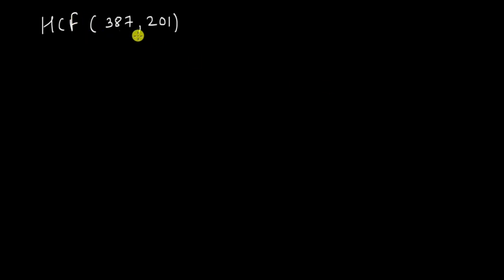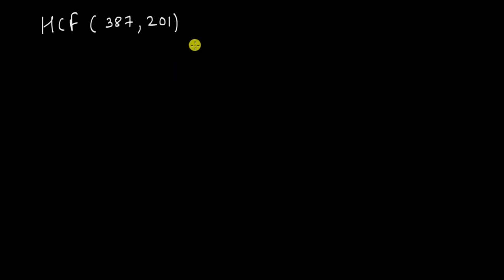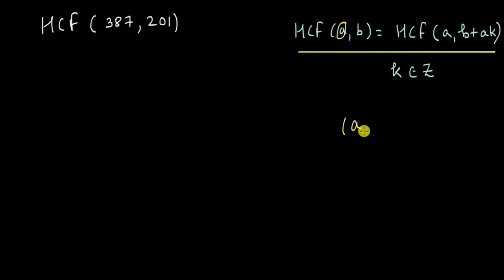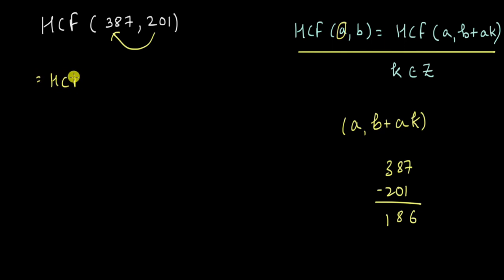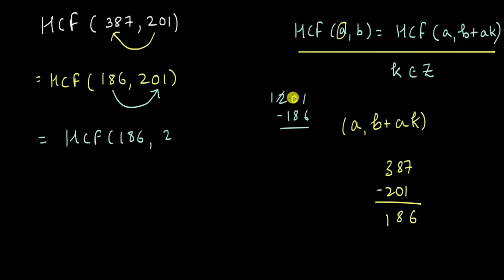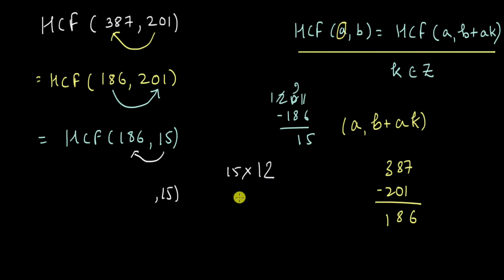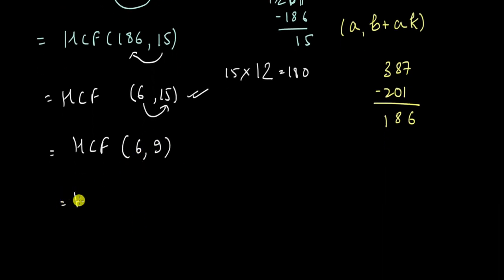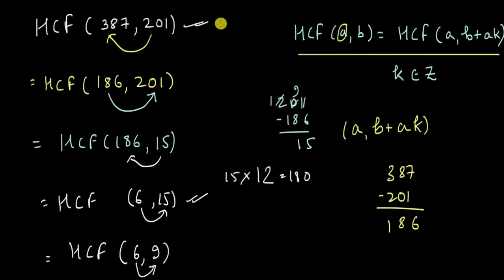How to easily find HCF of any two numbers - an important property of HCFs